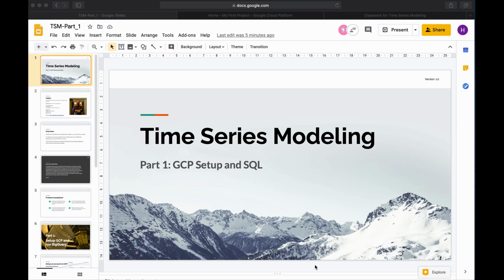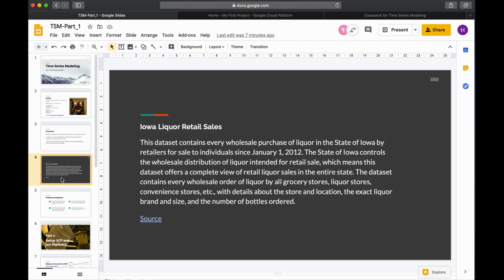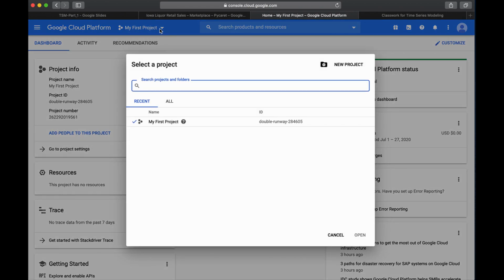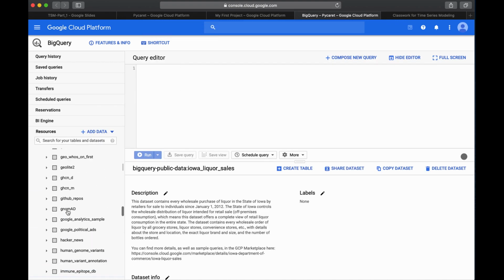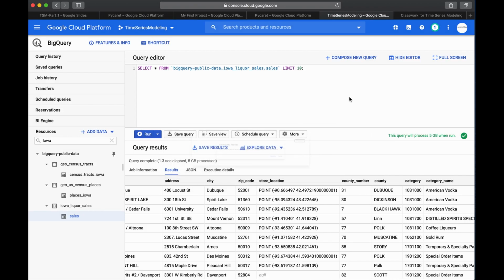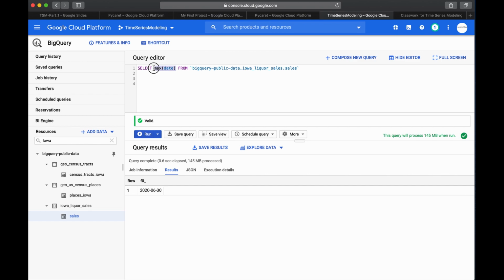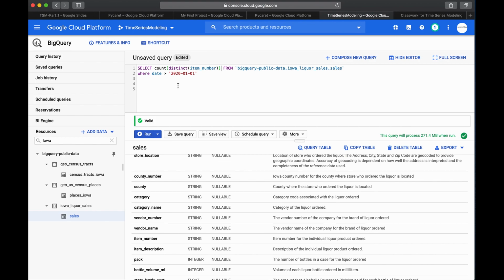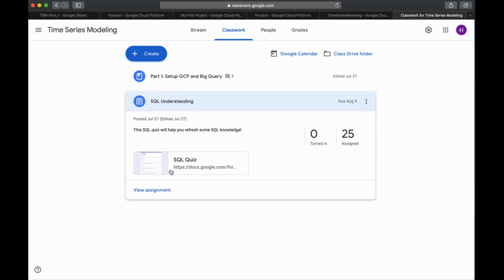Time Series Modeling - Part 1: Setting up Google Cloud Platform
Details on setting up a project on GCP and running queries on BigQuery
This dataset uses Iowa Liquour Sales